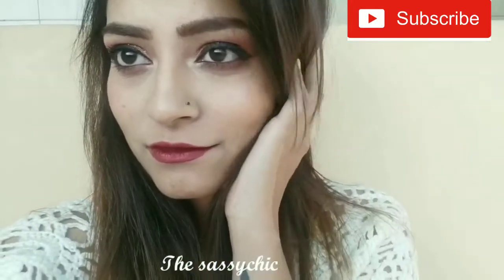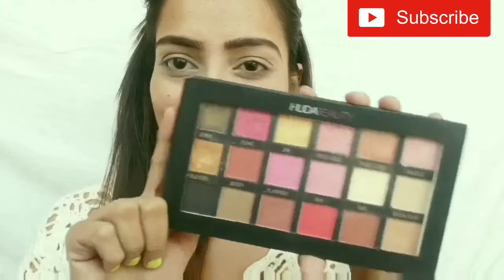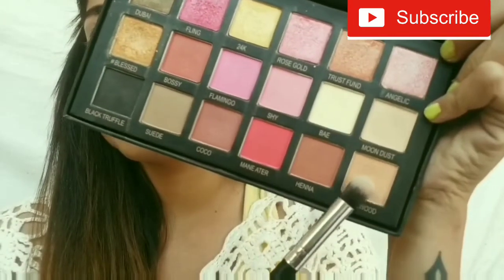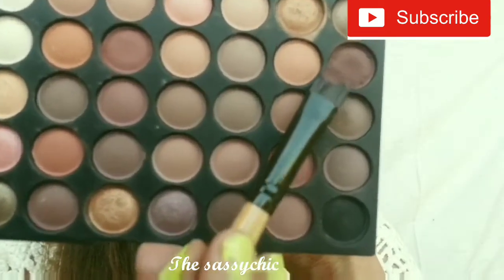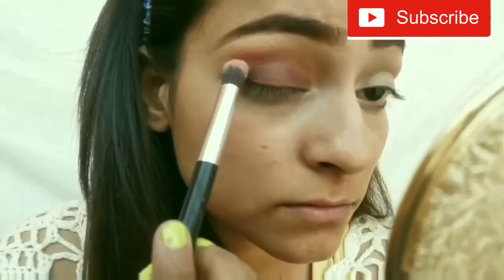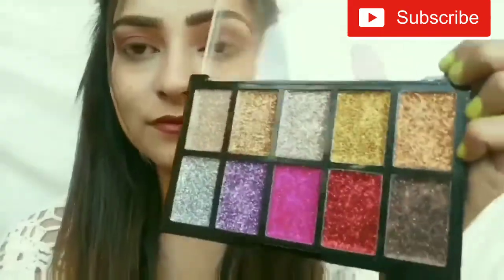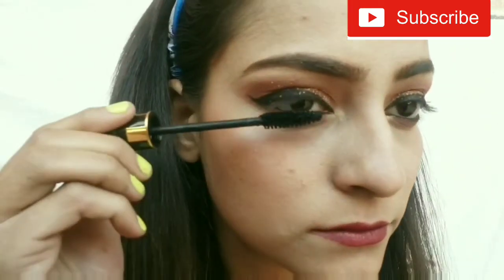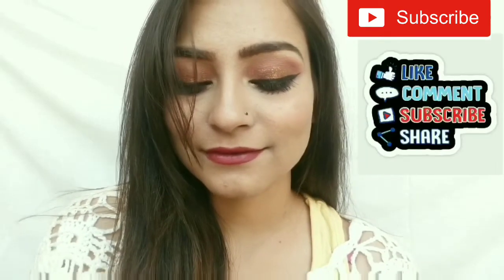Glittery Brown Smokey EyeMakeup Step By Step. | The sassychic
Hi Cuties ♡
In this video im creating simple brown smokey eye look using glitter but of course when you recreate this you can also just use shimmery shades which will look pretty as well..i hope you all like this and try it out..!!!

Easy Eye Makeup Tutorial. | Using Only 2 Eyeshadow.